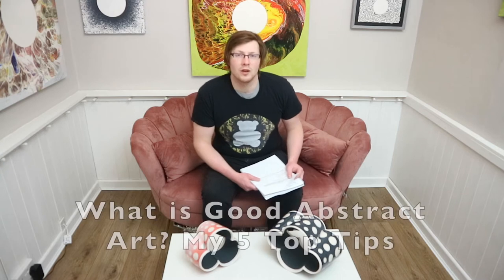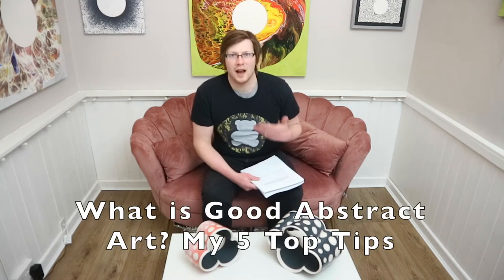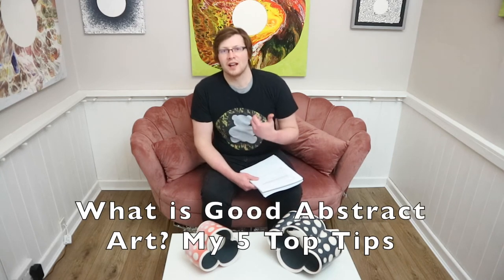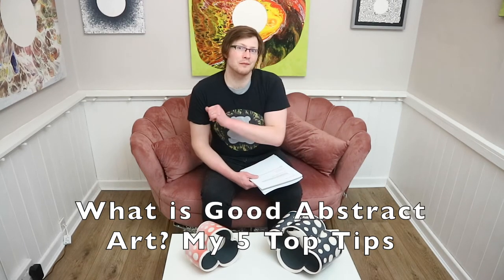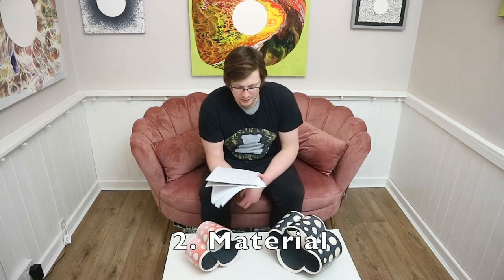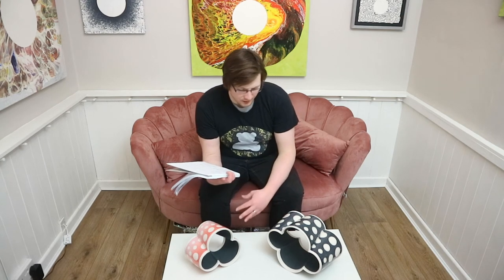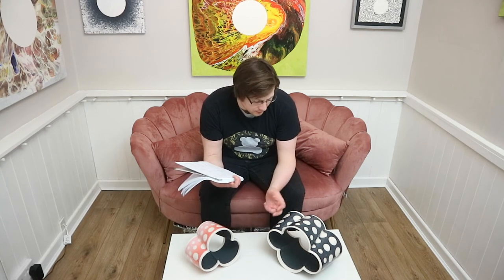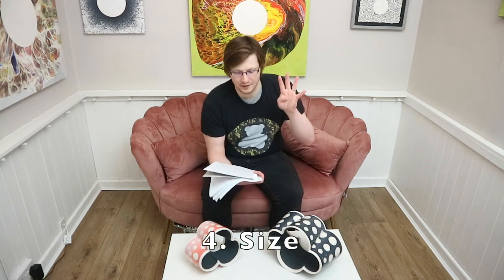What is good Abstract Art? My Top 5 Tips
In this video I would like to share What is good Abstract Art? My Top 5 Tips

How do you tell what is good abstract art? The ultimate mystery. How do you know what is good music, what is good food! What is good fashion?

I think for me it all comes down to taste, who you are as a person and how well you connect to that artwork.

Over the years I think I have built up an eye for what I think is good abstract art seeing as I create abstract art. I thought I would share my experience.

However this is my view and I think importantly it is up to you to decide.

If you like what I do and would like to support me, feel free to check out:

Thank you very much for your support its very appreciated. It will allow me more time to keep creating, improving, upgrading eqipment and delivering new content.